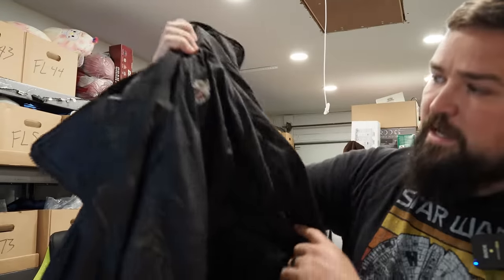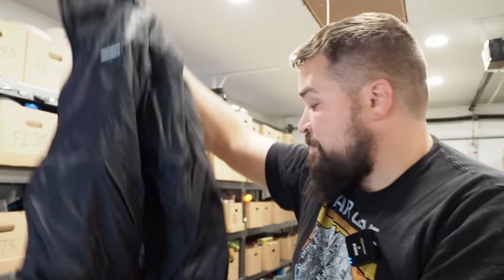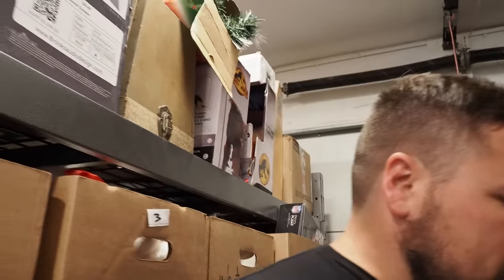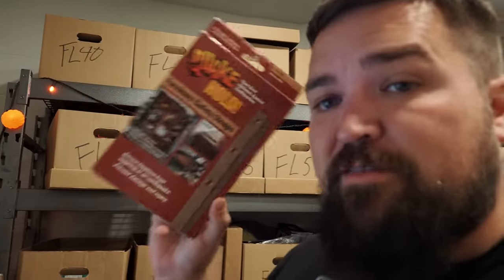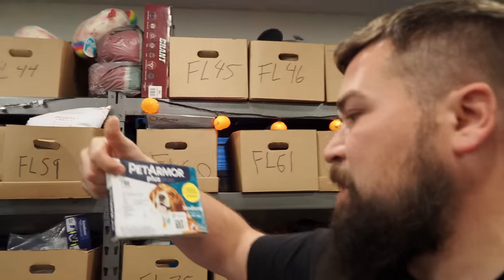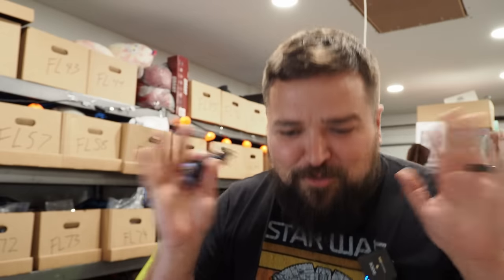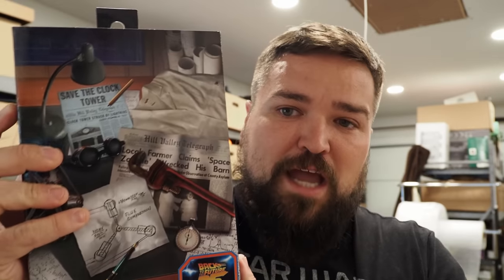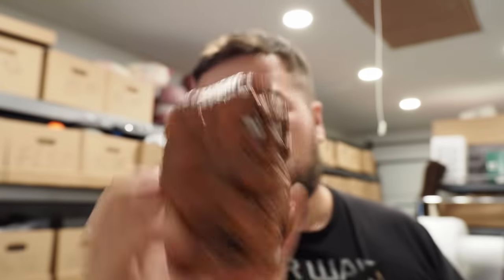IT'S EMBARRASSING TO ADMIT THIS.....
NC Picker
Palm Coast, FL
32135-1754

NOT THE FLYP APP - That is different

MY RESELLER GENIE - US CODE NCPICKER!

Link to bubble wrap holder

MERCARI
Get an extra $20 after selling your first $100 on Mercari

Link to light photo box

My Ebay Store

Link to the Scale I use

Record Shipping Boxes
Empty CD Cases

Empty CD Cases

WHATNOT